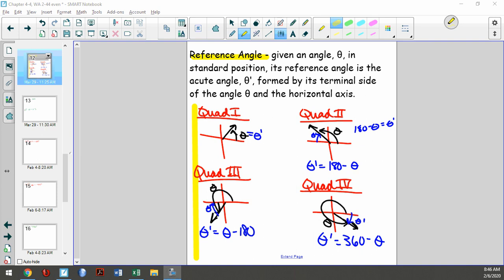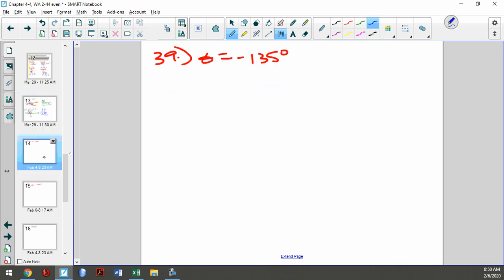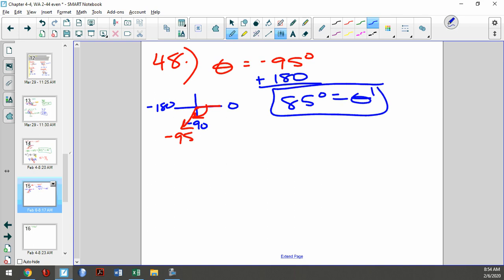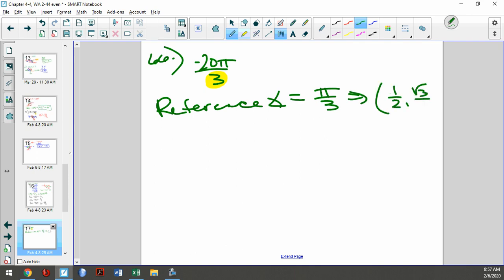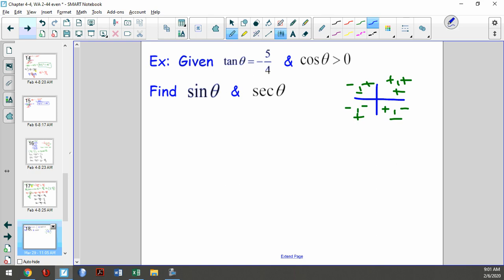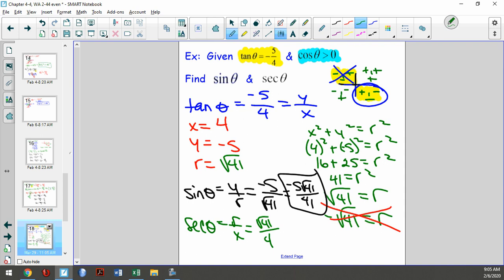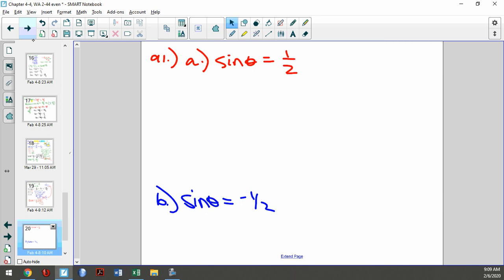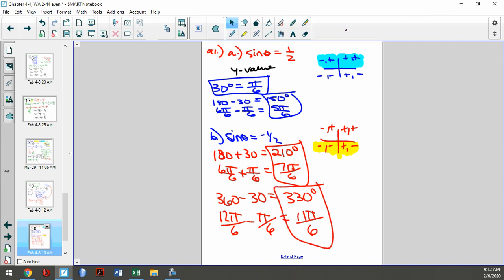Chapter 4-4, WA 38-96 even, 2020